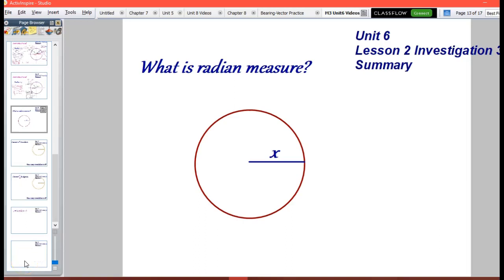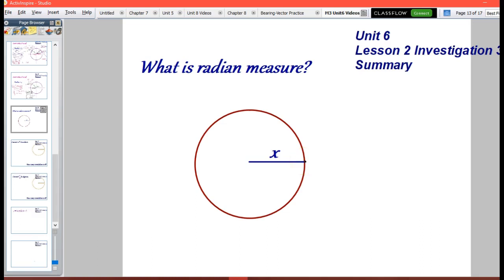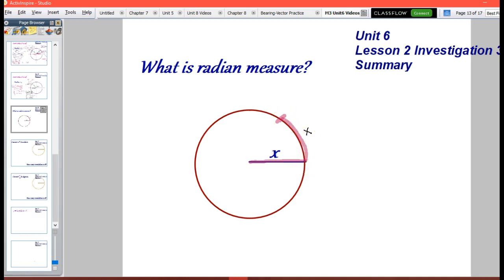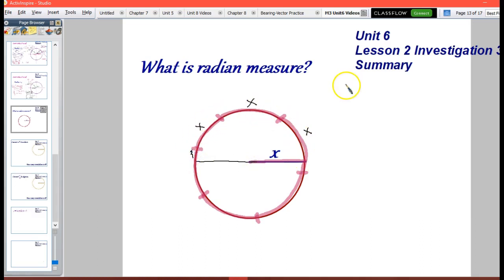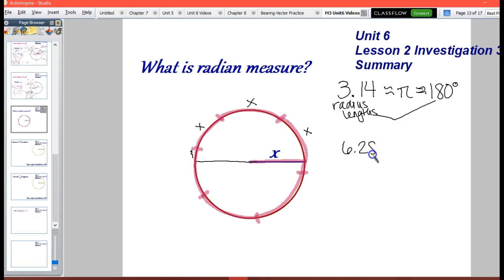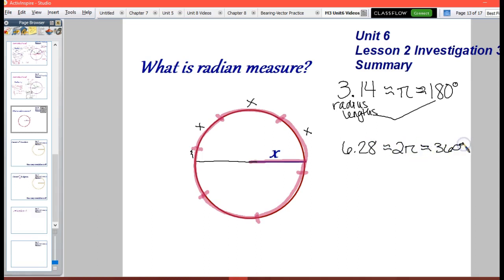M3 Unit 6 Lesson 2 Inv3 Radian Summary